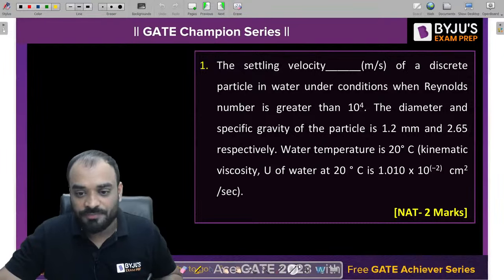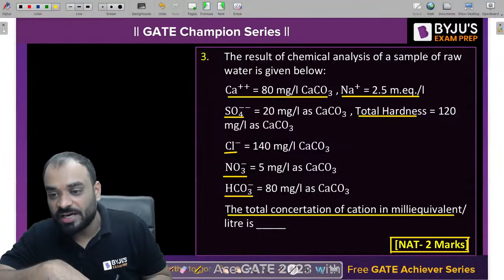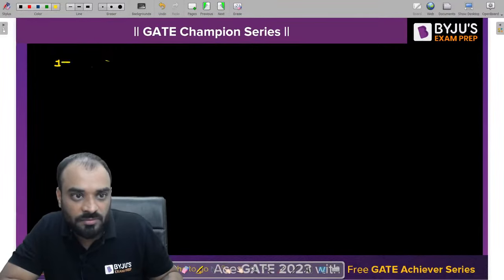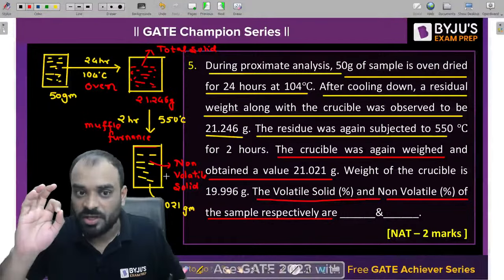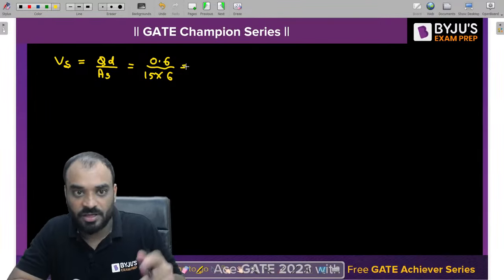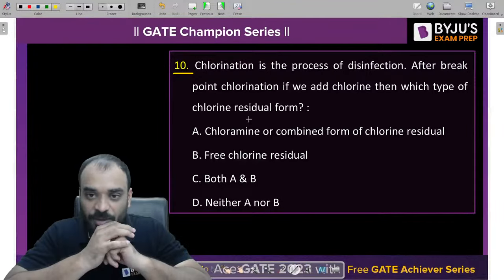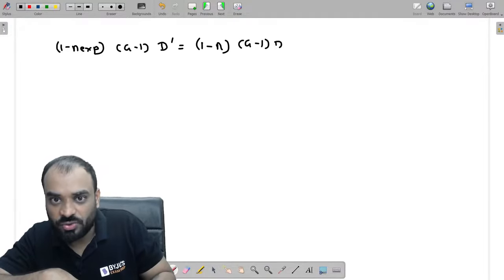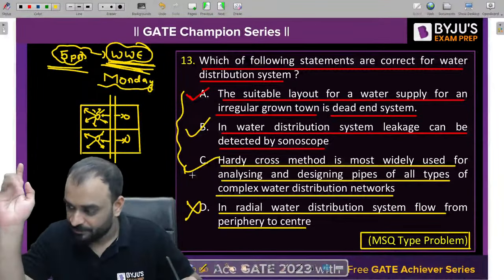Water Supply Engineering | Environment Engineering | GATE 2023 Civil Engineering (CE) Exam Prep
In this session, BYJU'S Exam Prep GATE expert Krishna Yadav Sir will discuss Water Supply Engineering in Environment for GATE 2023 Civil Engineering (CE) Exam. Watch this complete session to get in-depth knowledge, with the best examples.